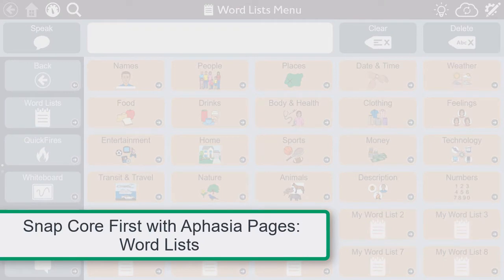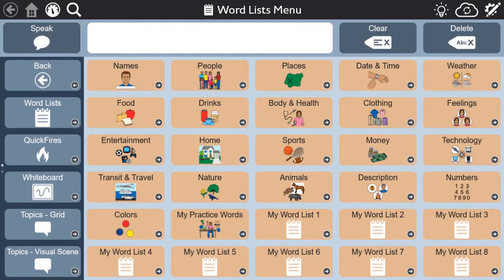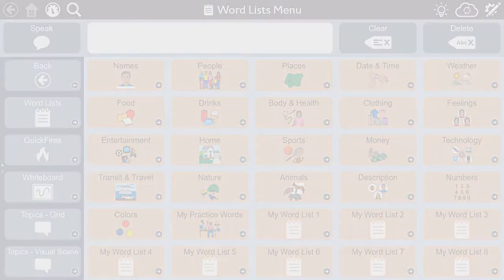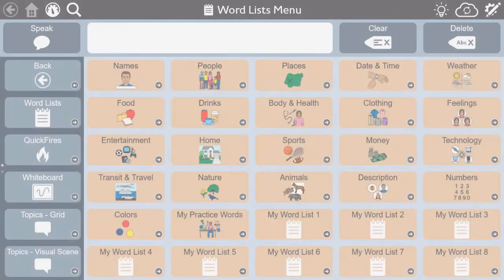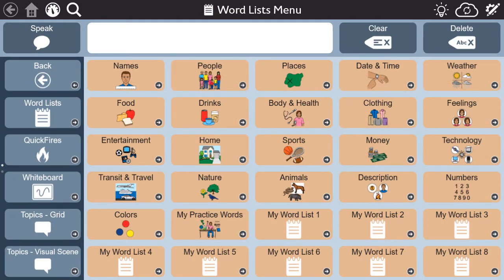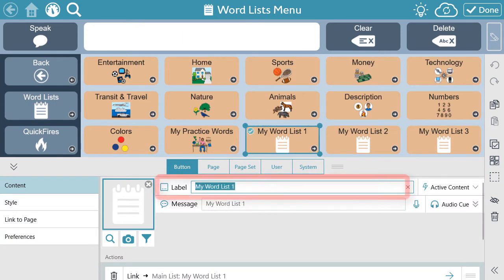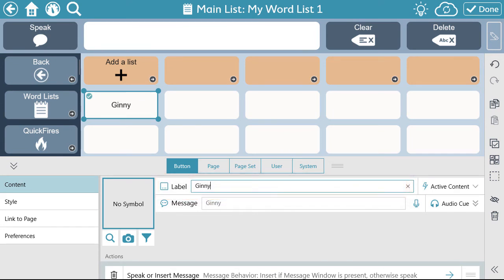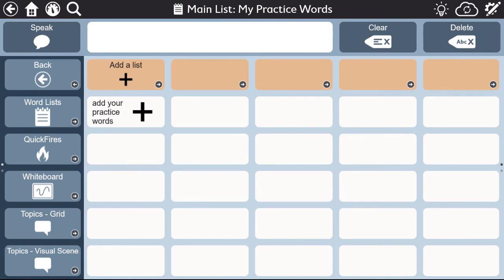Aphasia Pages Word Lists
Learn how to use the Aphasia Pages Word Lists in TD Snap.

What is TD Snap Aphasia?
A simple-to-use, customizable solution built for adults with aphasia and their unique needs. TD Snap Aphasia provides a means to communicate while supporting language recovery.